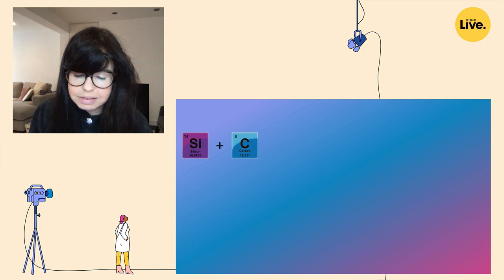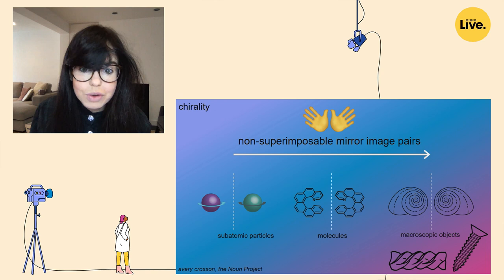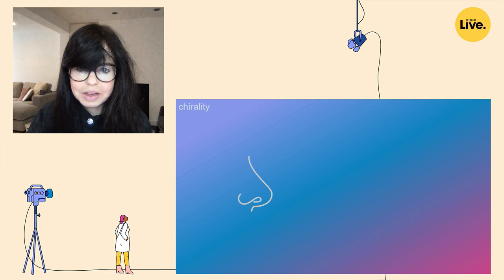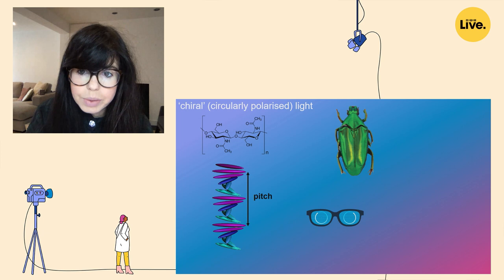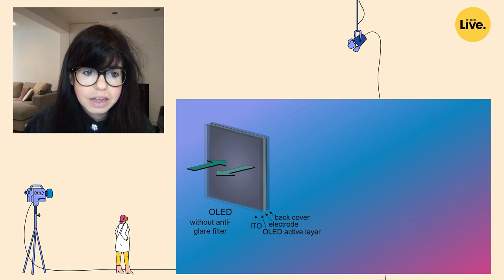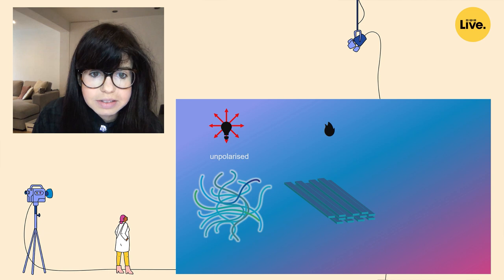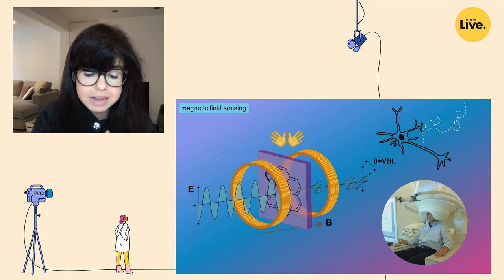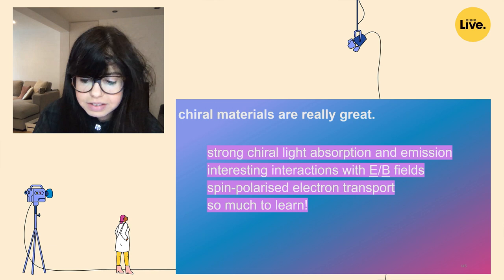Chiral materials and their impact on future technologies with Jessica Wade | WIRED Live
What are chiral materials, and what is their impact on the future of technology? Join Jessica Wade, materials scientist at Blackett Laboratory at WIRED Live as she explores the science.